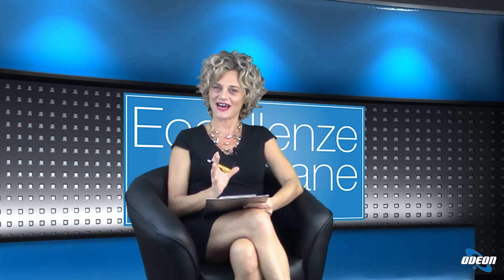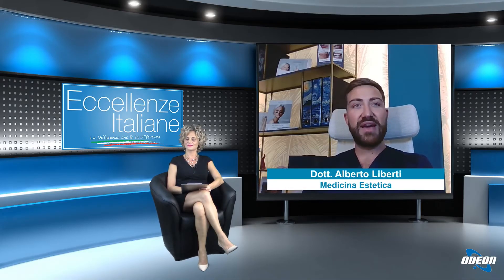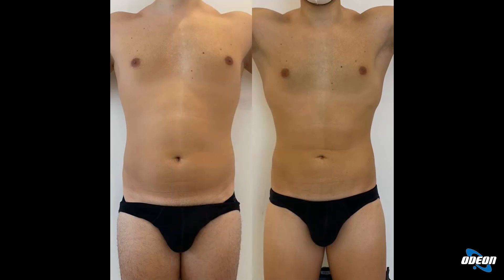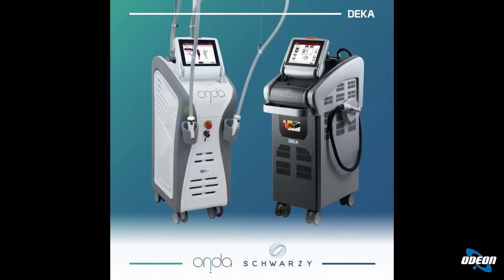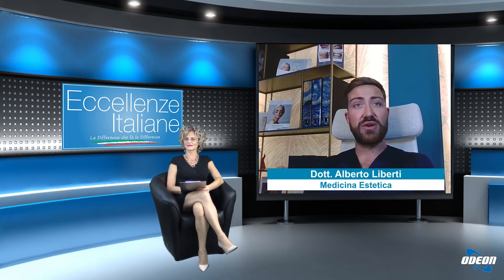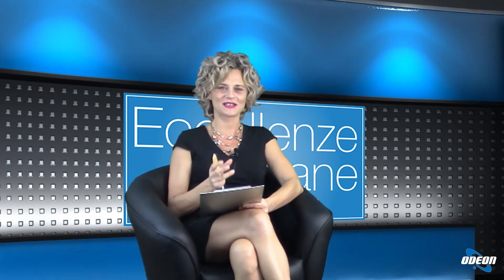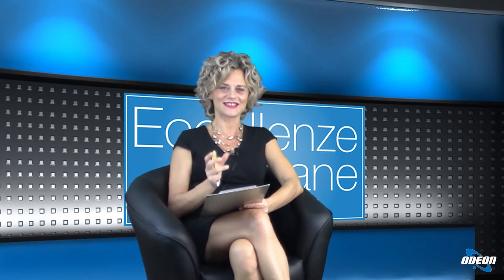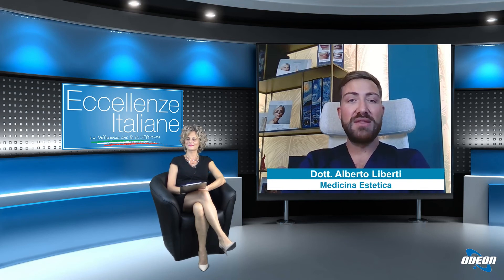Dott. Alberto Liberti: Nuove Tecnologie in Medicina Estetica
In questa puntata è stata affrontata la tematica delle nuove tecnologie in medicina estetica per il rimodellamento del corpo, attraverso un'intervista al dottor Alberto Liberti da Paganì, provincia di Salerno. Sono stati descritti trattamenti mini-invasivi per ridurre le adiposità localizzate e migliorare il tono muscolare, con particolare attenzione alla criolipolisi e all'utilizzo di microonde per la cellulite. Sono state illustrate le aree del corpo trattabili, le richieste crescenti da parte degli uomini, delle donne di diverse età e sportivi, evidenziando l'importanza di un corretto stile di vita. Infine, è stato suggerito l'associazione di diversi trattamenti per ottimizzare i risultati nel tempo.